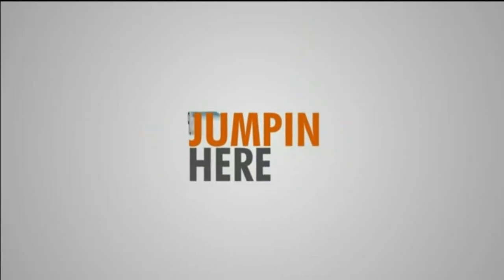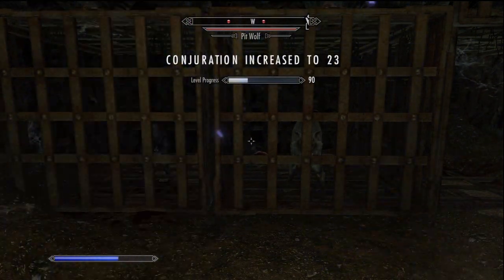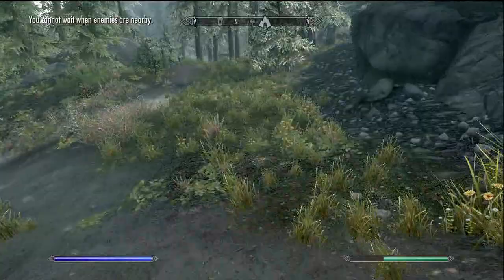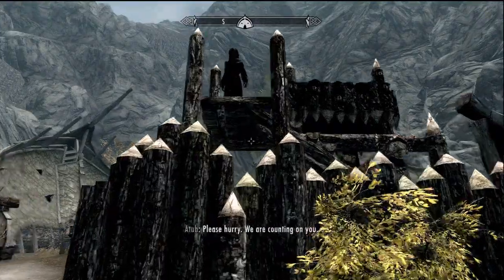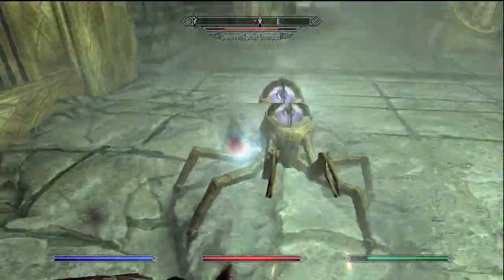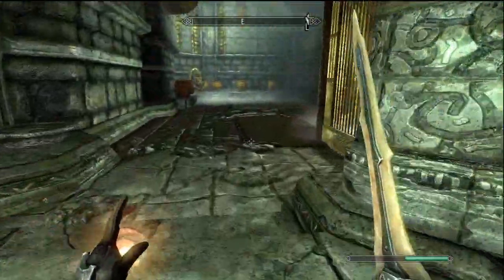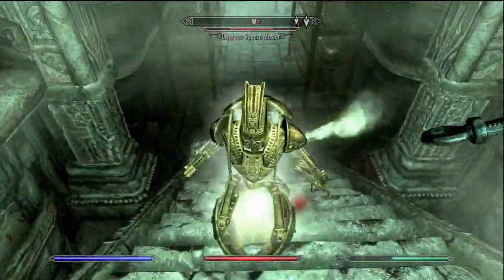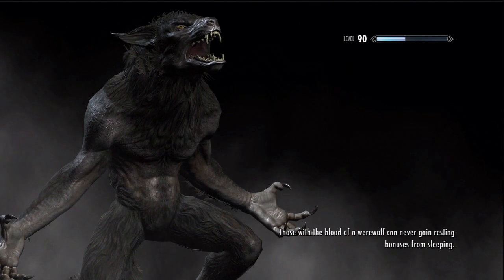Skyrim Legendary Walkthrough Part 17 (Ancient Knowledge)